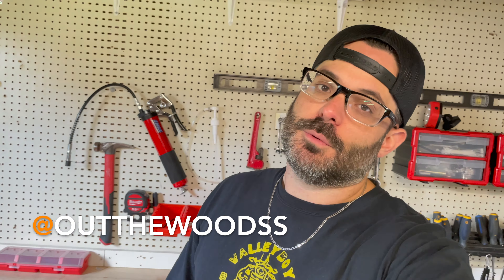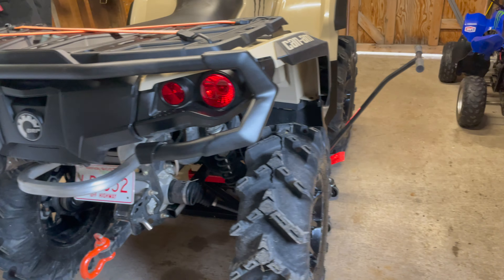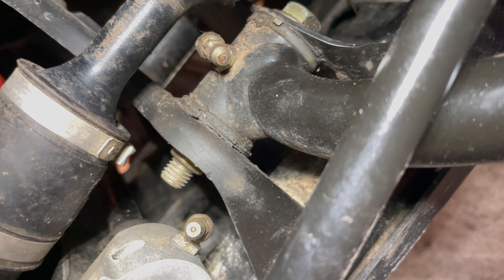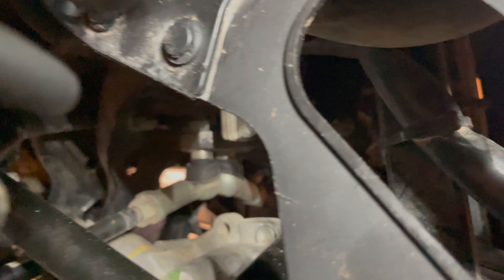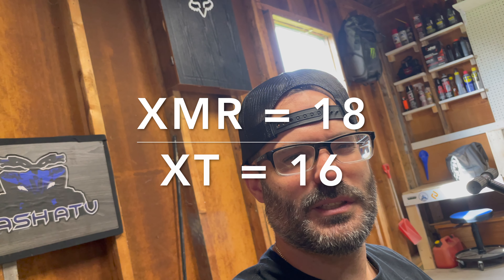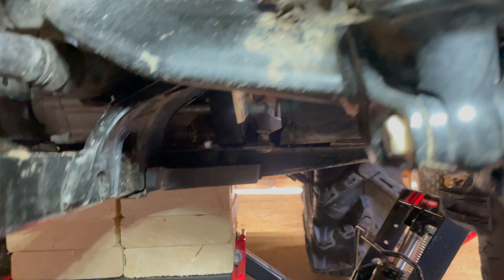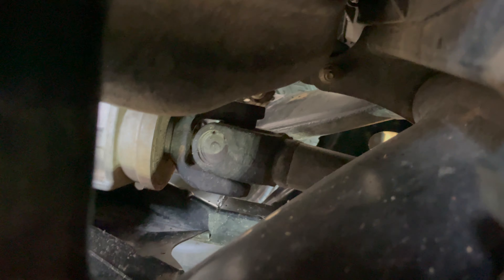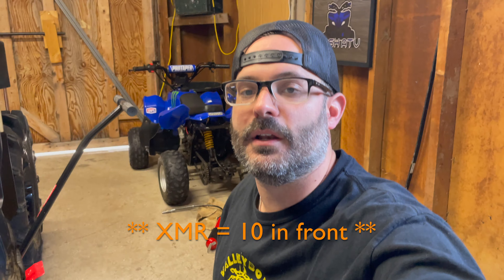How To Grease a Can Am Outlander XMR (18 Fittings)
I was due to Grease my Can-Am Outlander 850 XMR and thought why not quickly run through all the grease points for you guys. When I greased my 500 xt I know there were only 16 zerks but on my XMR I found 18. So tell me is that an XT vs XMR thing or a 2015 vs 2022 thing?

Save 20% on heated gear with code: OTW20
save 15% on everything else with code: OutTheWoods